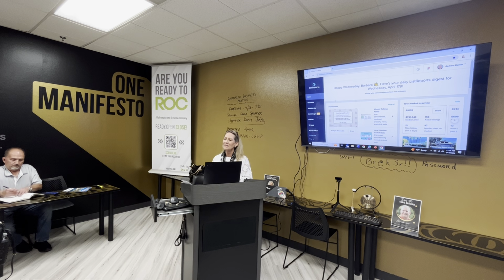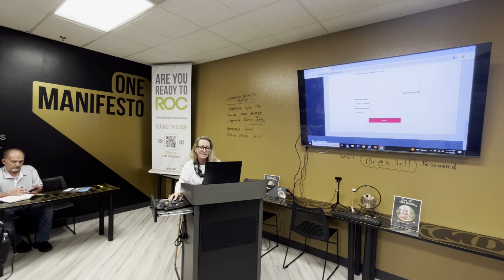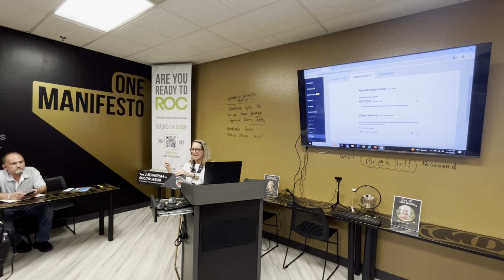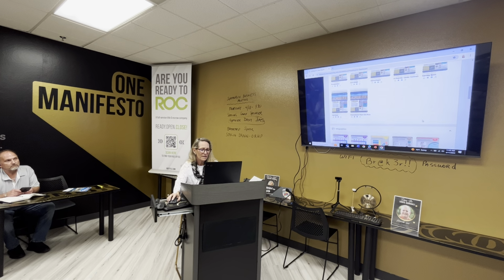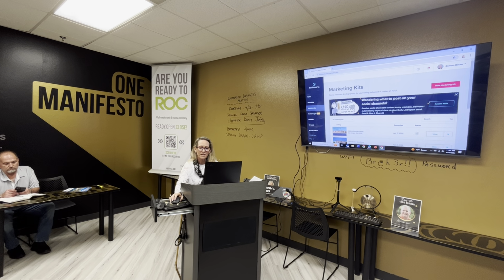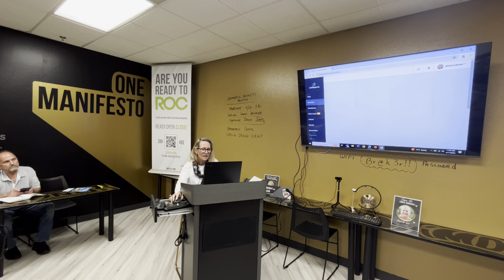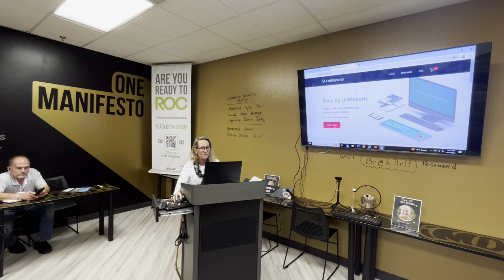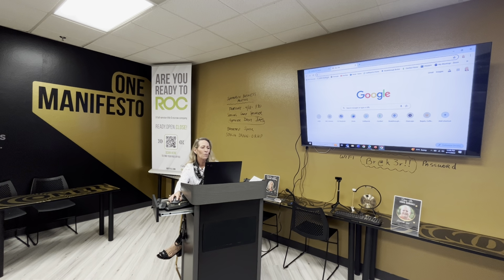Wednesday Workshop list reports